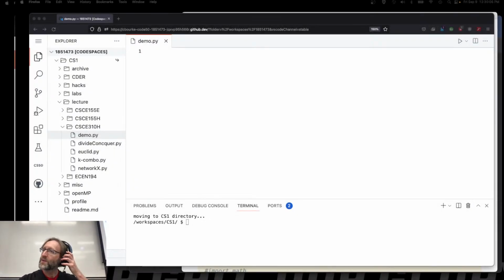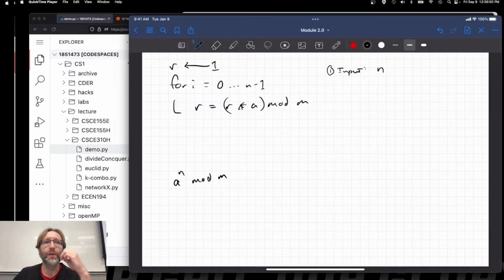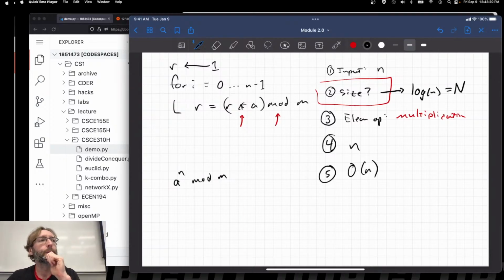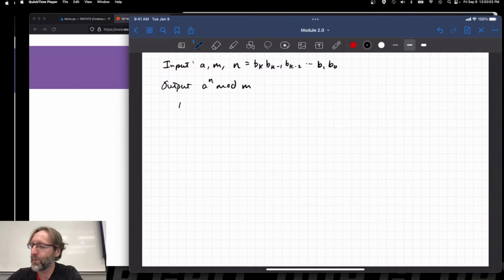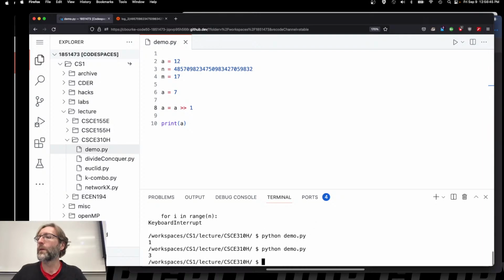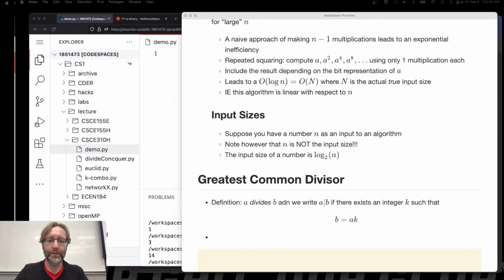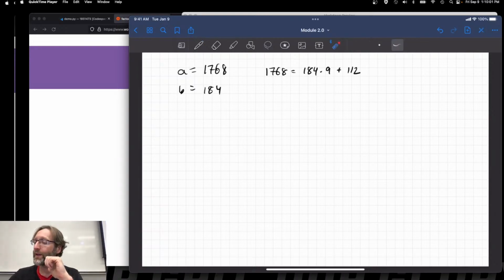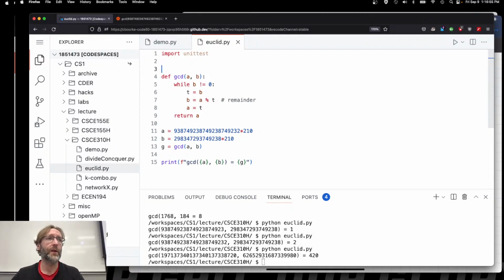2.2 - Divide & Conquer (2022/09/09)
We continue with divide and conquer covering repeated squaring and GCD